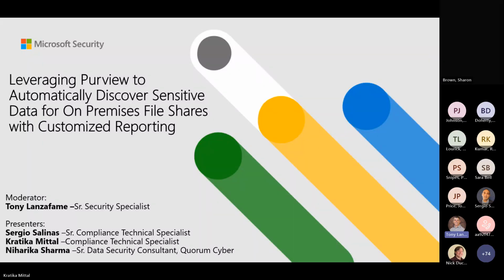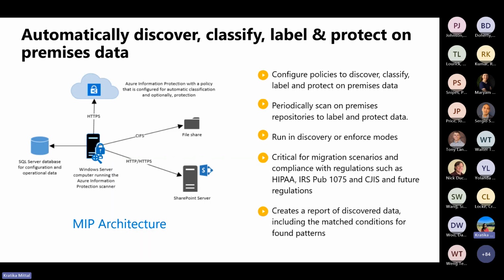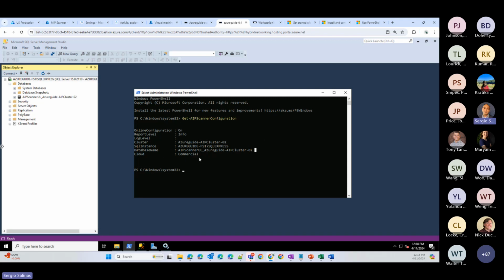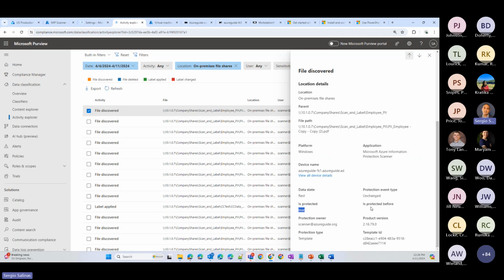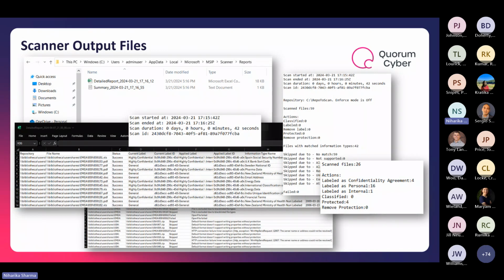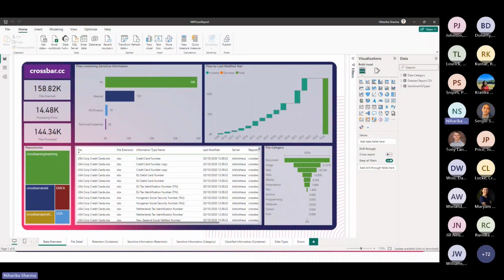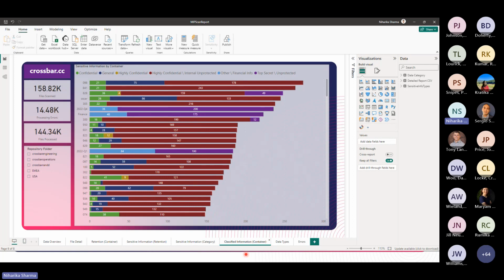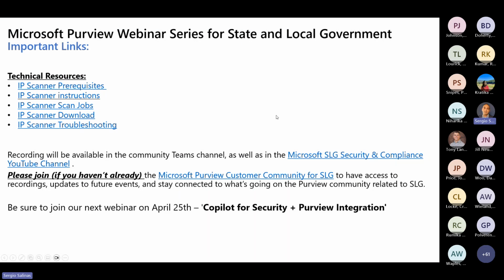Automatically discover sensitive data on-prem with the Purview IP Scanner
Sensitive data in on-prem servers remains alive and well in 2024. Between different storage solutions, applications, and sprawling file shares grown over years of network creep, managing on-prem data can feel close to impossible.

In this video, our Purview subject matter experts Sergio Salinas and Kratika Mittal, with special guest speaker Niharika Sharma from Quorum Cyber will show you how that daunting task can be simplified and automated with the Purview Information Protection Scanner.